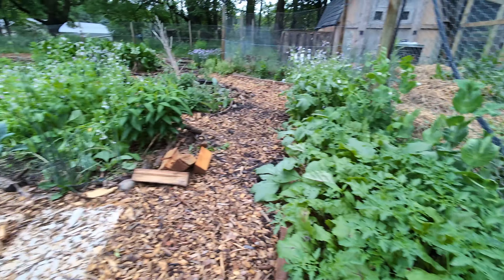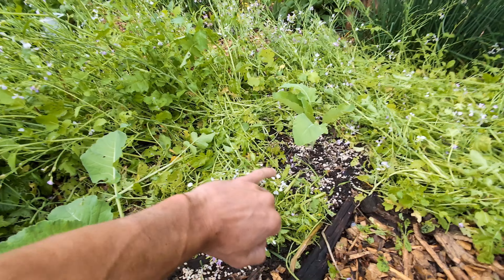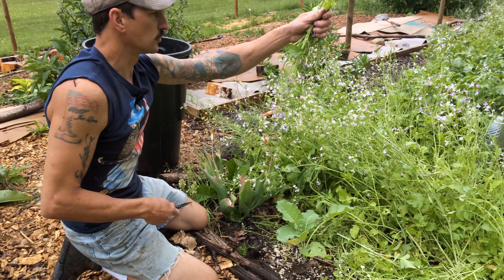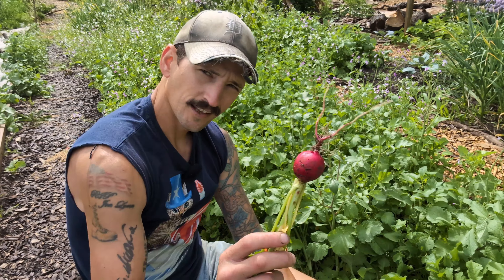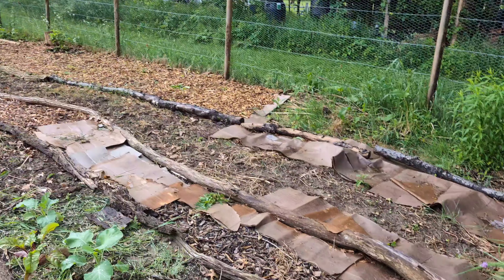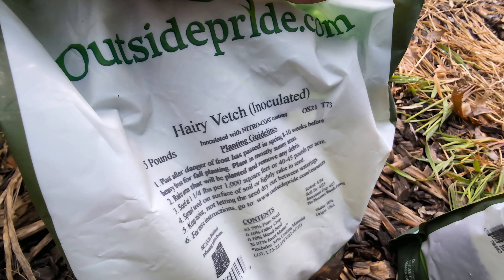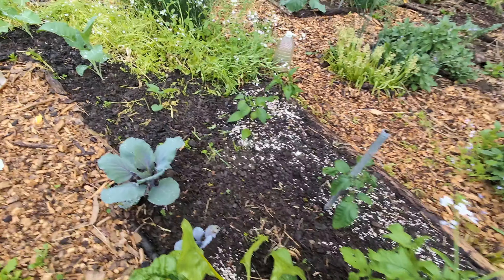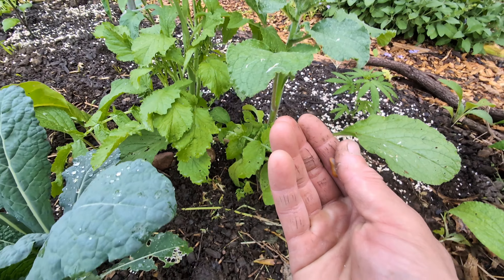Edible Cover Crops as Mulch, Trap Crop, Soil Building, Pollinator Plants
covercrops notillgardening permaculture organicgardening No till gardening using cover crops to mulch the soil, deter pests, build soil, feed livestock, and cultivate edible growth. Radishes, and many other plants, self sow in my permaculture garden. Radishes create the ultimate living mulch with many uses.

Daikon Cover Crop

Radishes I plant that I let go to seed are Crimson Giant.